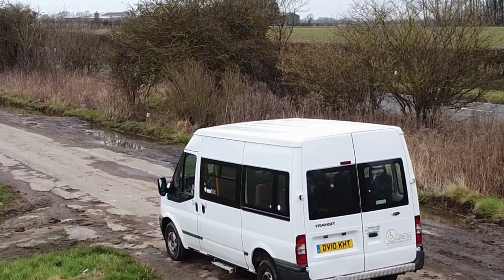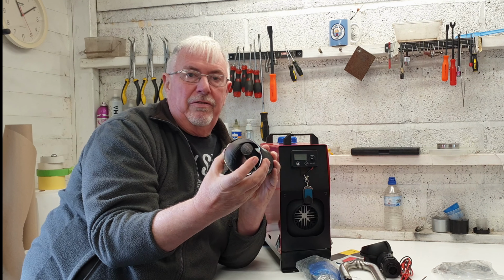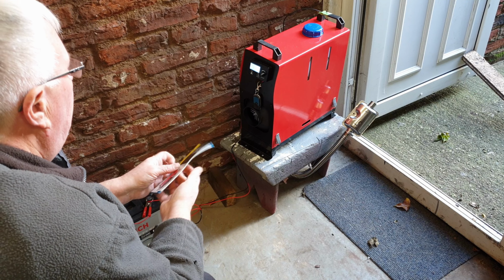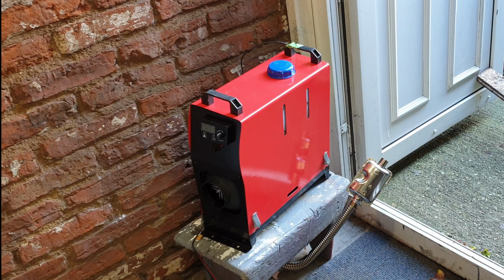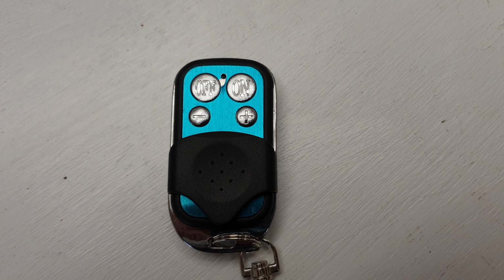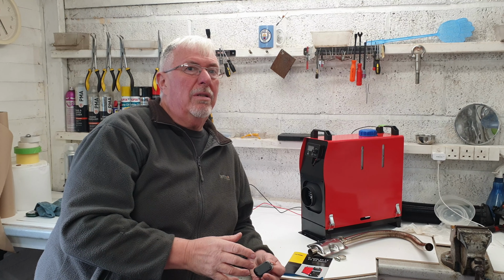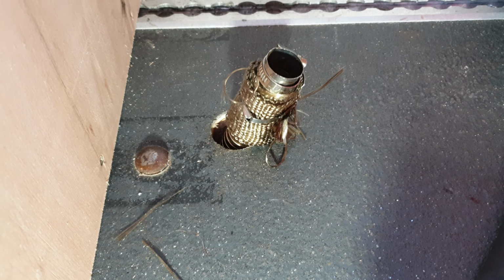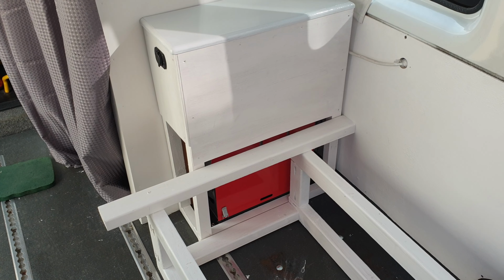Cheap Ebay Chinese Diesel Heater Review | Camper Van Diesel Night Heater Review & Fitting| 010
In this Ford Transit Camper Van Conversion episode, I fit a cheap diesel heater in my Transit Minibus.

Diesel Heater
Hole Saw set

I did quite a bit of research on these cheap ebay diesel heaters and looking at the adverts there seemed to be a lot of choices.  However, when you cut through the marketing clutter they all seemed to be very similar night heaters.  The main difference seems to be either a self-contained unit or a diesel heater that has a separate fuel tank.  There does seem to be 8000kw and 5000kw mentioned in the adverts, but I don’t think there is any real difference between them.  I decided to use the self-contained Chinese diesel heater unit with the daft idea that I may be able to use it elsewhere too, which now seems unlikely.  Having installed it and used it a bit I still think that I would buy the same type. It is definitely a lot less messy to fit.

I tested the ebay diesel heater first, in my garage and I had an issue that the instructions did not show my type of control panel.  I contacted the ebay seller who sent me the correct instructions straight away.  Most of the ebay adverts seem to use the same images which show the same control panel which is different to mine. Judging by all of the other control layouts shown in the instruction manual I suspect these panels are changed frequently and it is potluck which one you get.

To be honest, there isn’t much to know, and I suspect that they are all very similar, so I suspect this Chinese diesel heater review applies to pretty much all of the cheap nightheaters AKA parking heaters you can pick up online.

 Basically you have a knob that turns to change settings and presses in as well for on and off.  So you press it in for a couple of seconds to either start it or stop it, and you rotate it to change the heat it puts out.  The other buttons change the display to show you either, heat setting, internal temperature, external temperature etc.

The remote is very simple, just on, off, more heat or less heat and works fine.

The heat seems to be controlled by the speed of the pump, which you can hear clicking away.  It is relatively noisy, the fan is like any fan heater, and the pump is very distinct.  I actually find it rather comforting when it is running and keeping you warm :)

Installation was quite easy once I decided where to put it.  Deciding where to put it was quite a task because the exhaust needs to go through the floor in a place that doesn’t interfere with anything else. The exhaust does get hot, so it can not be near anything that would be damaged by heat.  I put some exhaust wrap around the pipe where it goes through the floor so that heat doesn’t transfer into the floor and cause a problem with the flooring.

We have used it a few times now. I don't think we would leave it switched on while we slept, or while the van was empty.  I would buy the same one again, I haven’t found any problem with it at all, apart from the lack of control instructions at first.